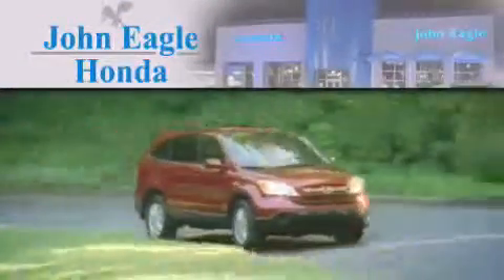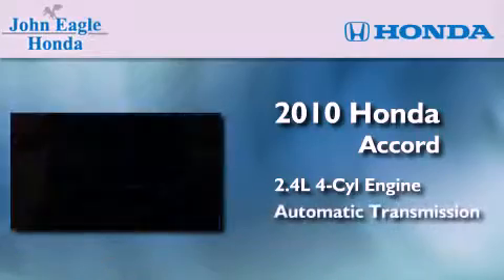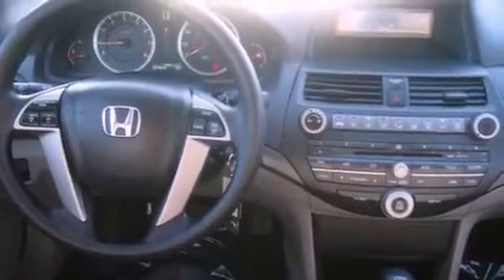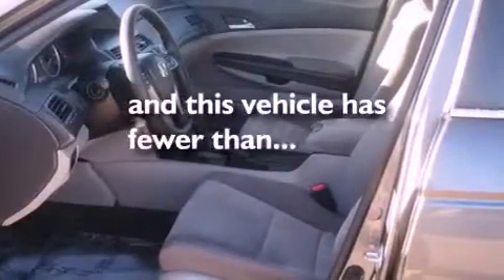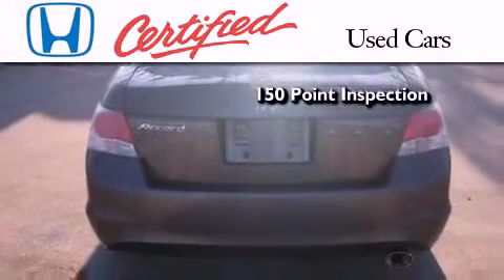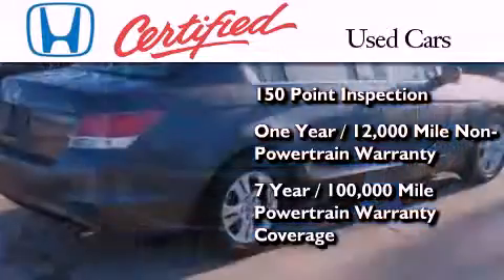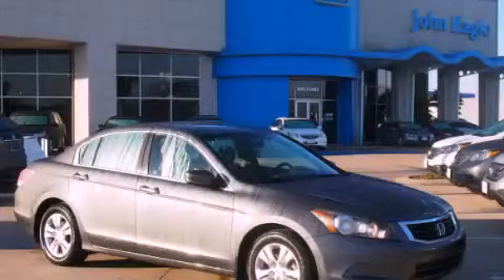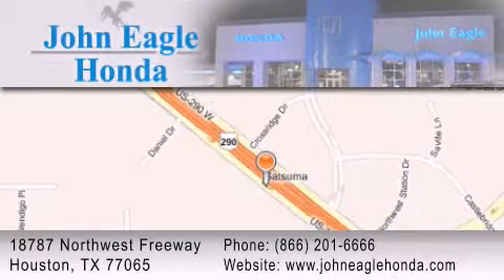2010 Honda Accord Certified Houston TX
Year : 2010
 Make : Honda
 Model : Accord
 Engine : 2.4L DOHC MPFI 16-valve i-VTEC I4 engine
 Trans . : Automatic
 Exterior : Gray
 Miles : 34,843
 Interior : Other

 Preowned 2010 Honda Accord Houston TX